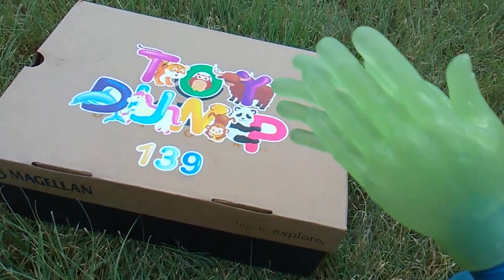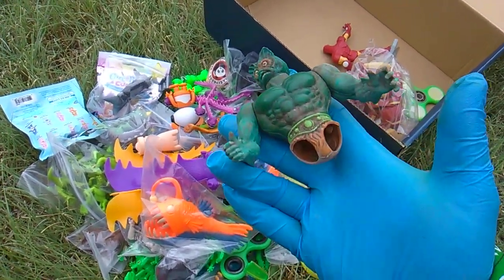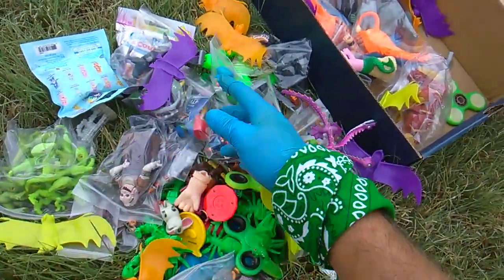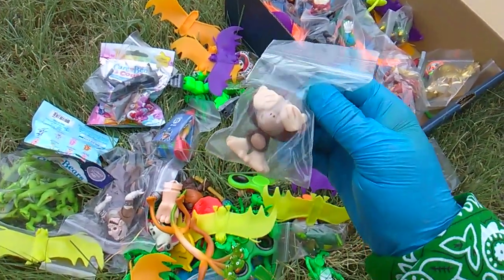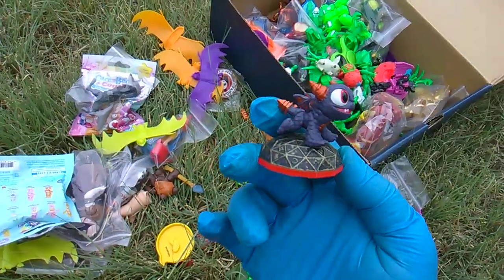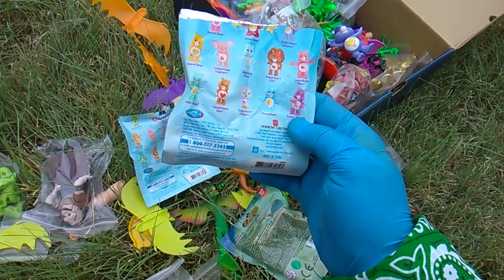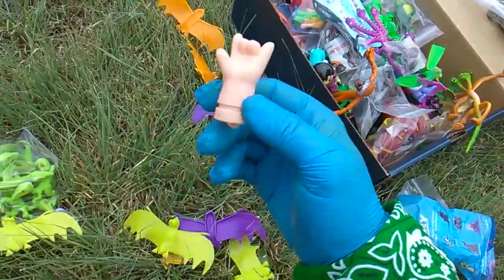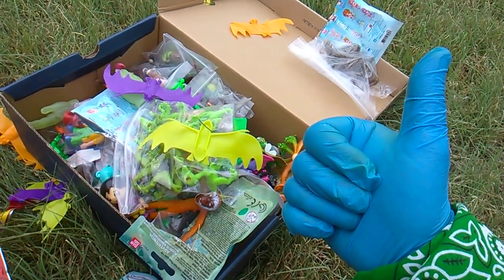Toy Dump #139: The Tiger Owl Yak Dolphin Unicorn Monkey Panda Dump